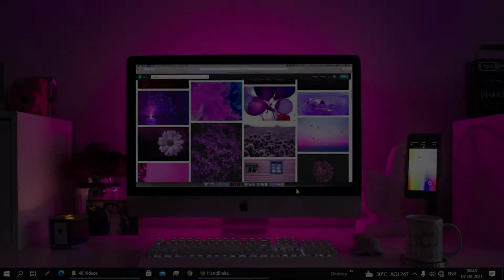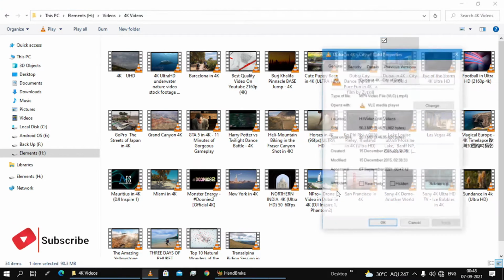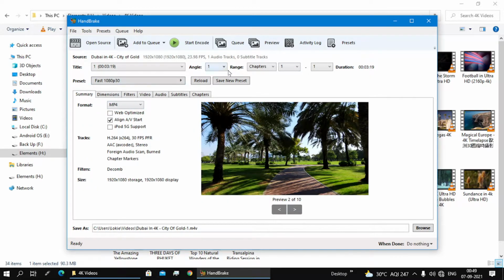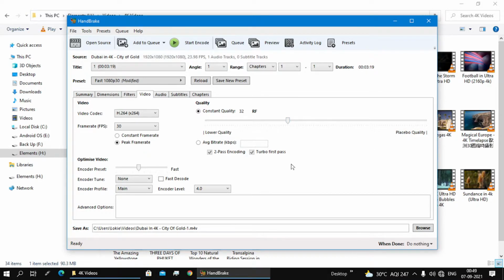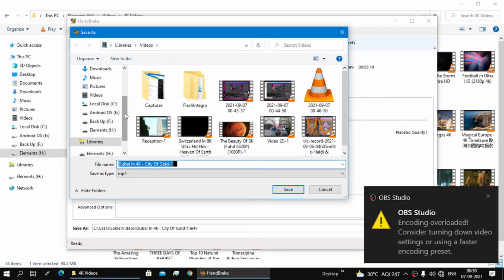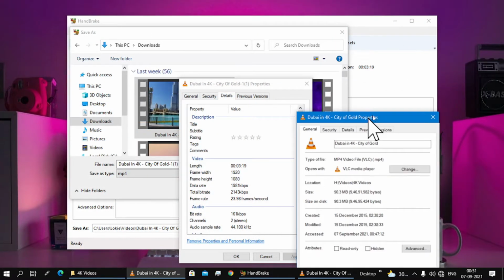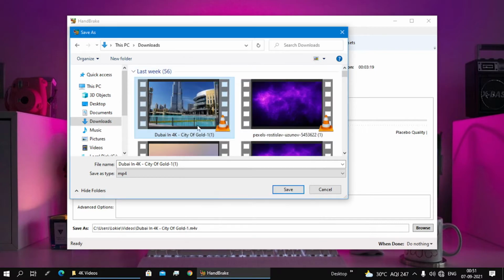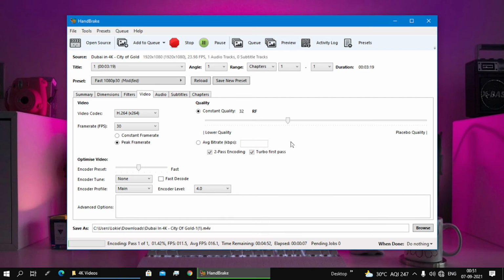How to make your HD videos small In size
This is the tutorial about how to make your videos size small so you could store them in the lesser storage devices.